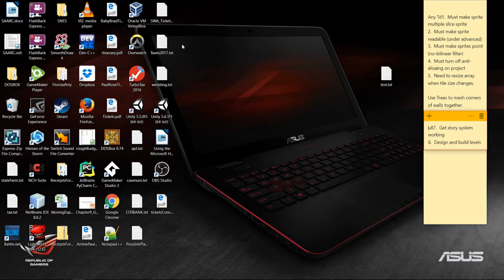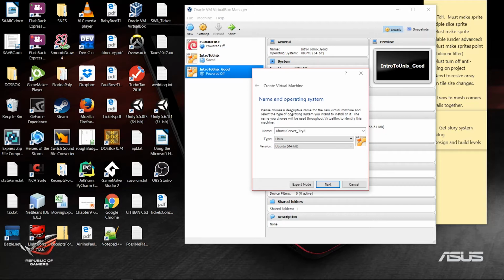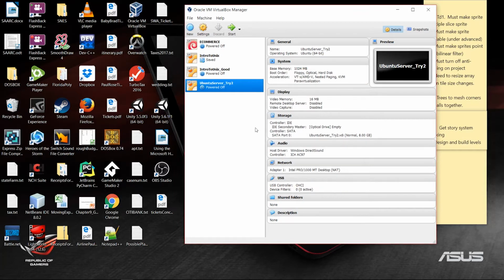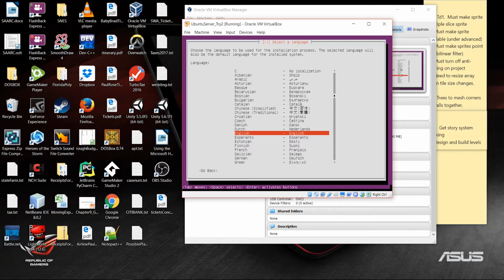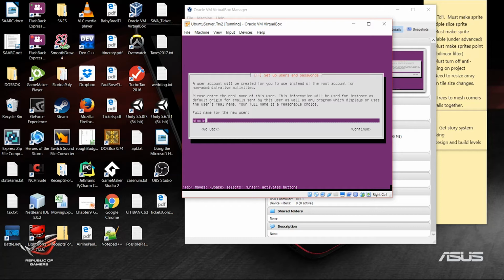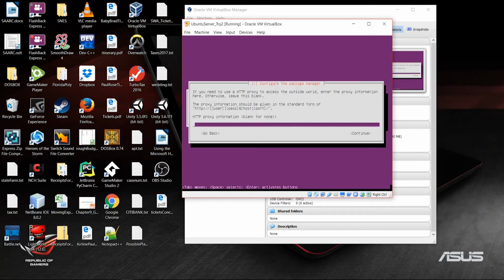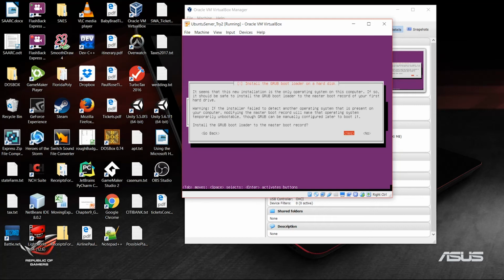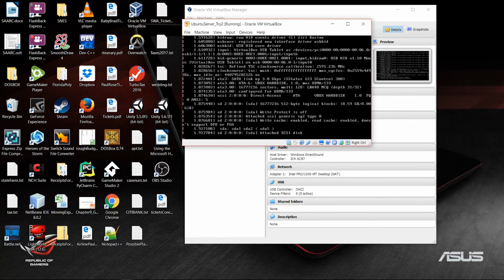Introduction to Unix/Linux - Installing Ubuntu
This is a better version of how to install Ubuntu Server.